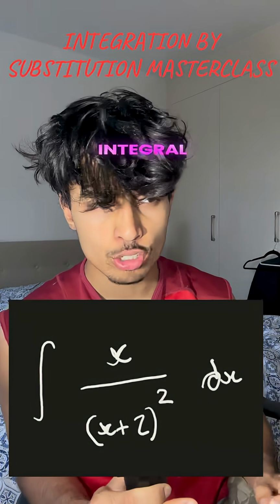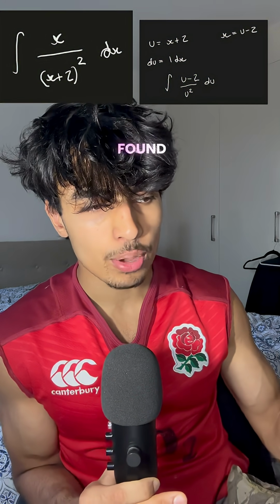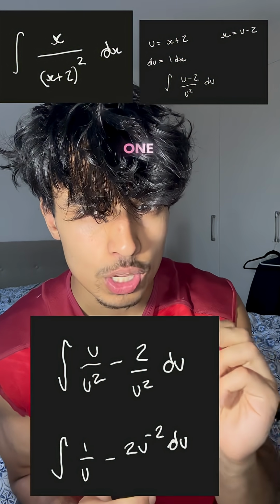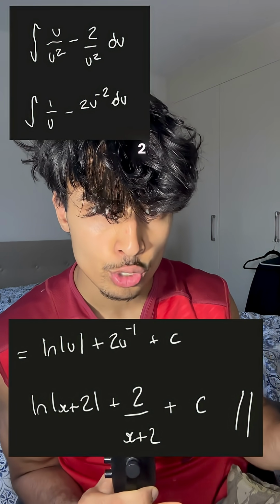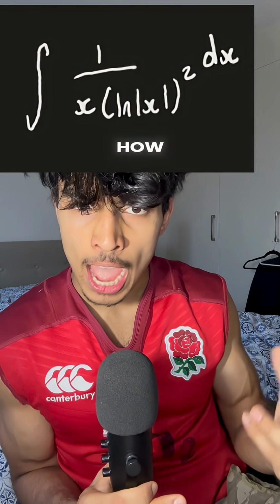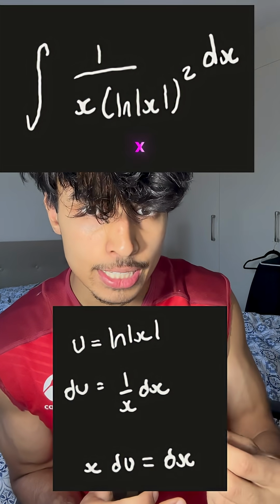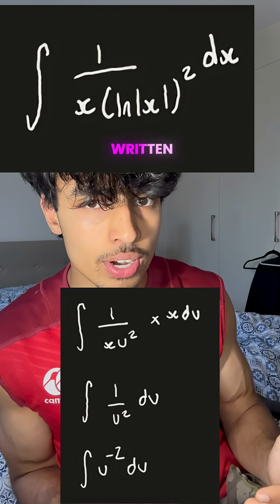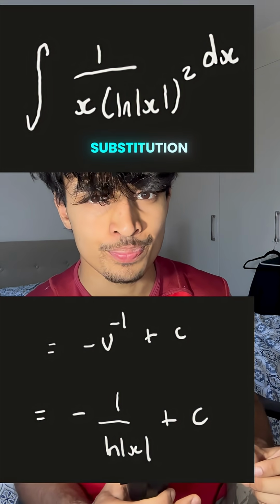INTEGRATION BY SUBSTITUTION EXPLAINED !!!! A-LEVEL MATHS